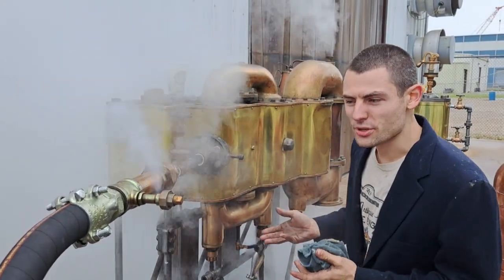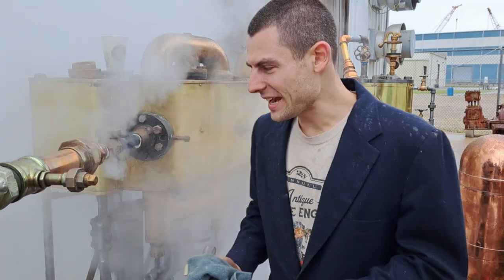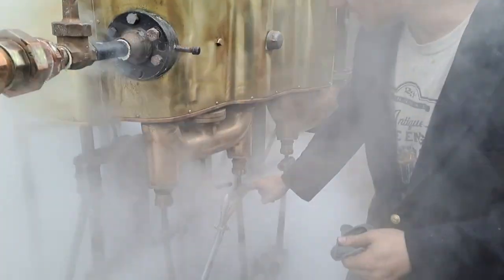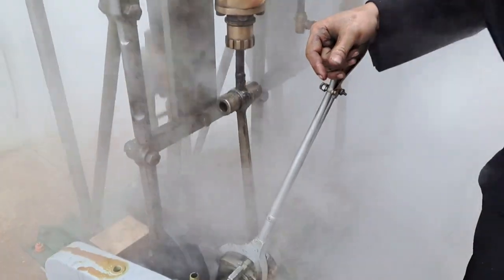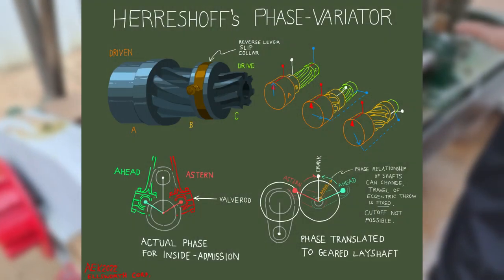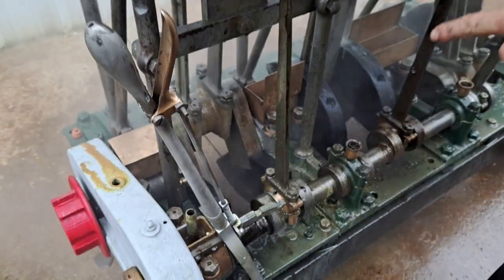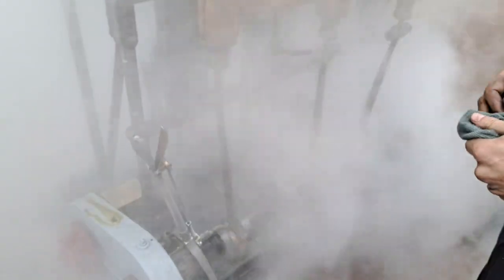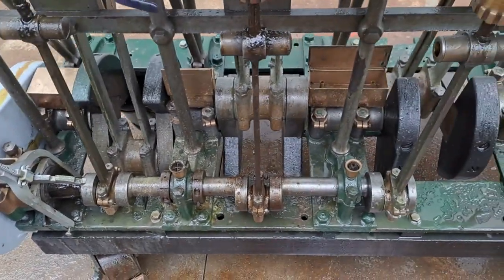Herreshoff's Lightweight, High Performance Triple Expansion Engine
A very sadly non-condensing and unloaded demonstration of the incredibly elegant, futuristic and artistic engineering of Nathaniel Greene Herreshoff.

 I decided to obtain this engine for myself due to how similar Herreshoff's engineering sensibilities are with my own.

Video filming and editing by Elijah Jackson and used here with permission.